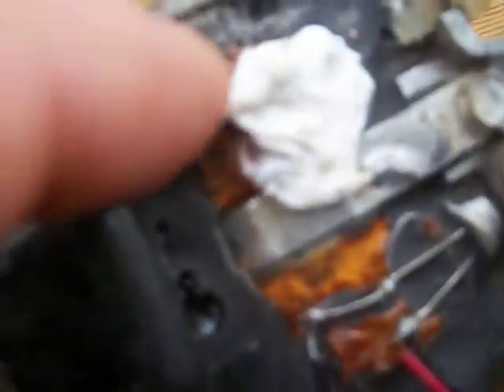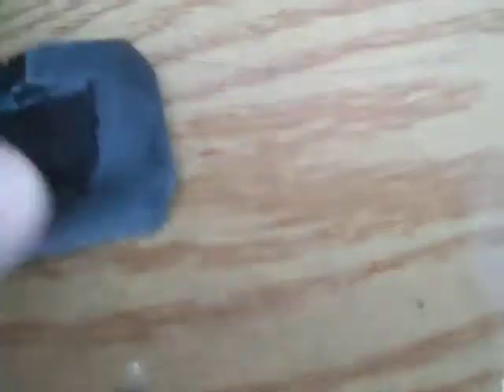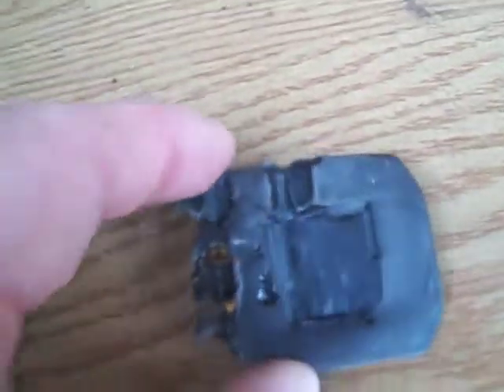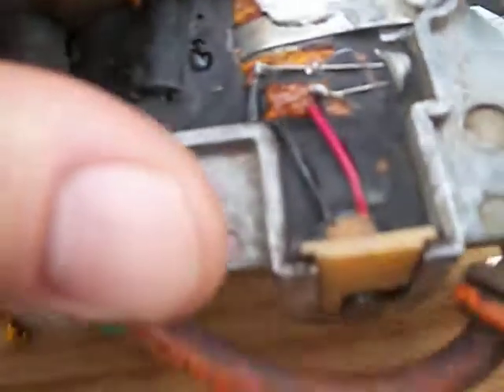Tecumseh HH100 Solid State Ignition coil 03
Tecumseh Solid State Ignition 03 Can I Repair the Solid State ignition coil ??